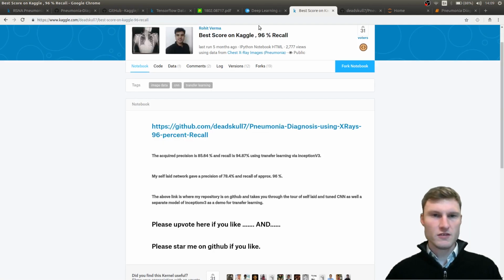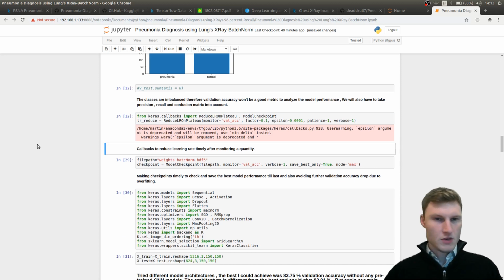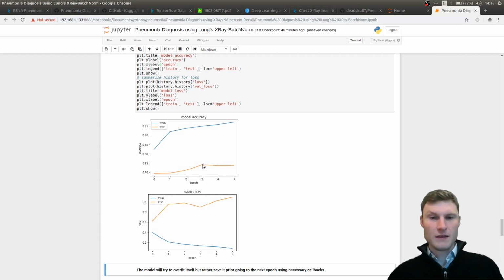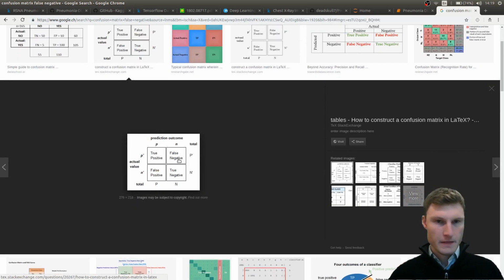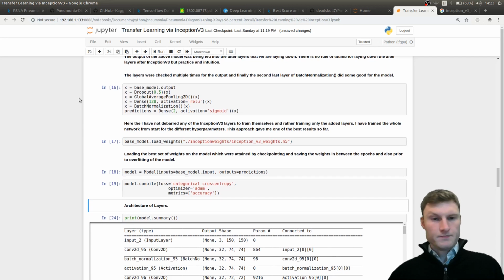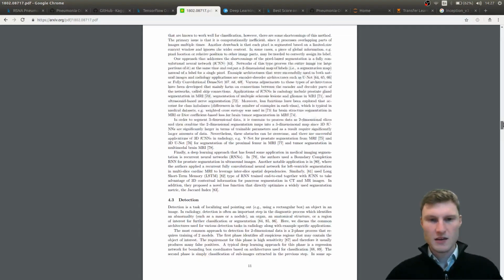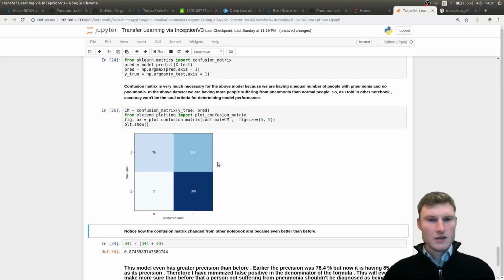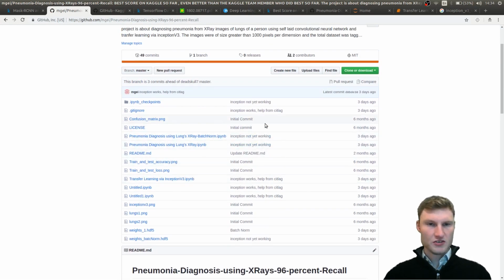Detecting Pneumonia with Deep Learning (Tensorflow+Keras, CNN, InceptionV3)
The code that I use you is based on this Github repository

The task is to binary classify the chest x-ray images into pneumonia and normal. The first model is a simple convolutional neural network. The second model relies on transfer learning from InceptionV3 and is supposed to result in better results (which somehow fails in the video demonstration). We use Python, Keras with Tensorflow backend and Jupyter Notebook. I use a Nvidia GTX 1070 for training.

I do data analytics and business consulting mostly in healthcare for doctors and hospitals. This is my company